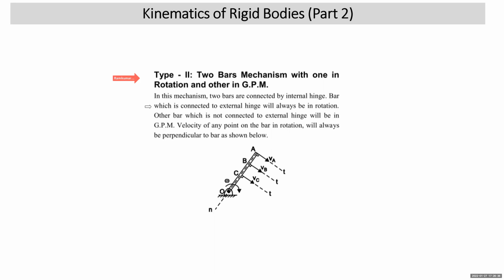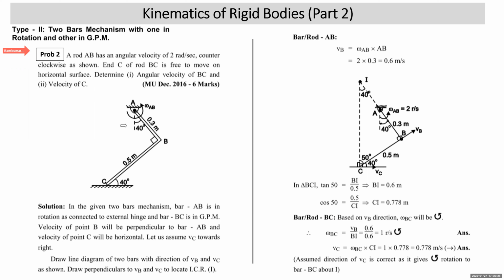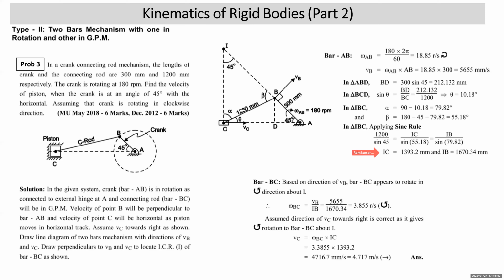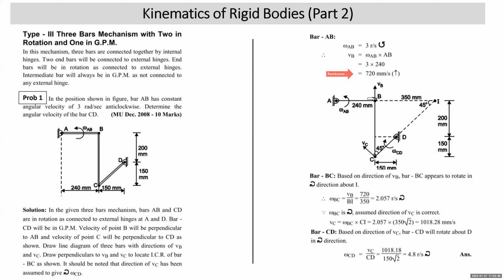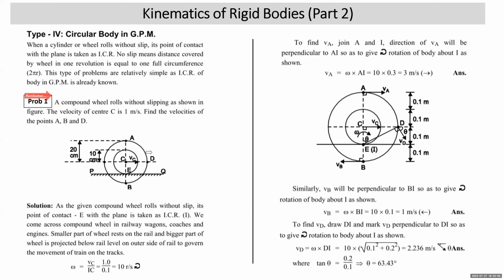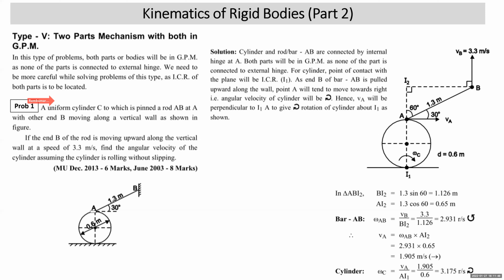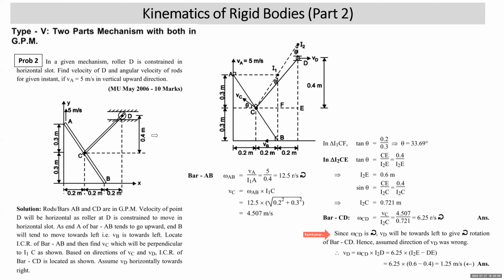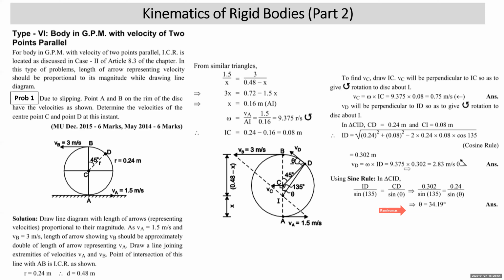Kinematics of Rigid Bodies - Part 2